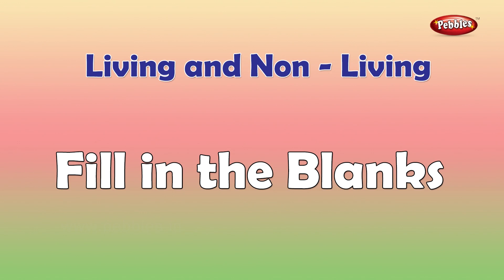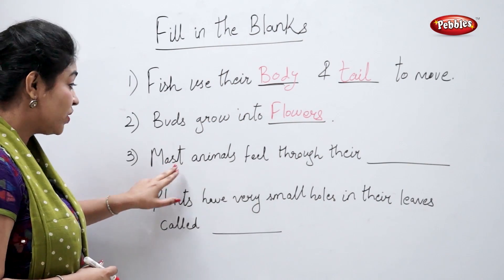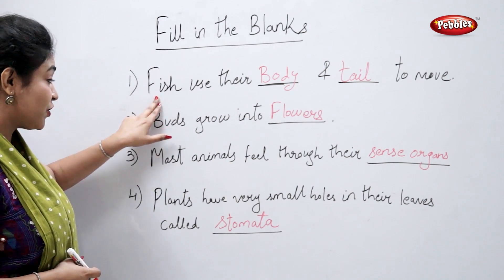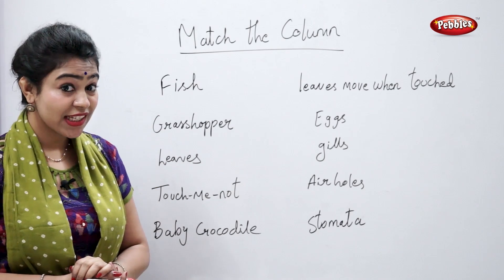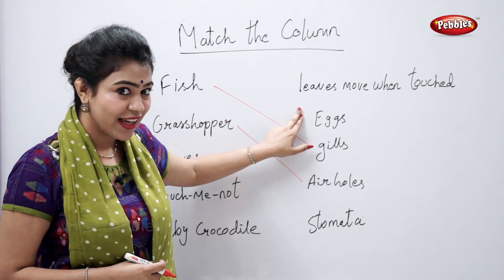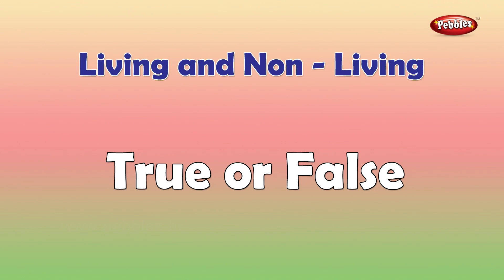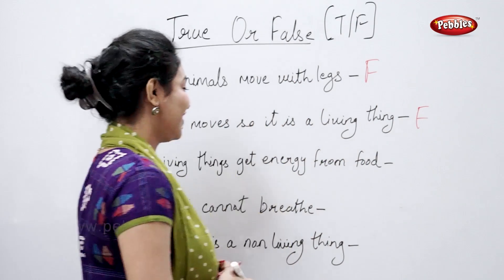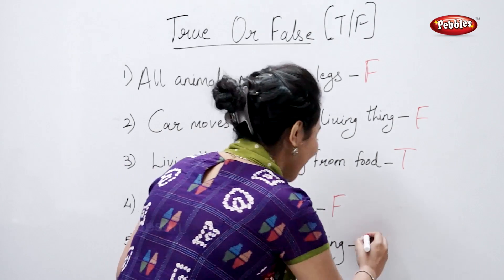Science Activities For Children | Living and Non-Living | Learn Science For Kids